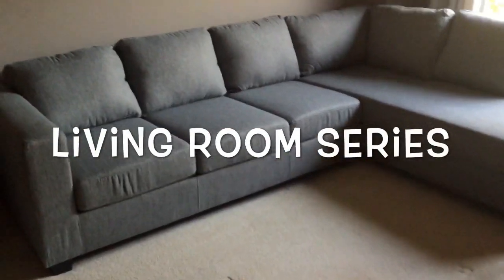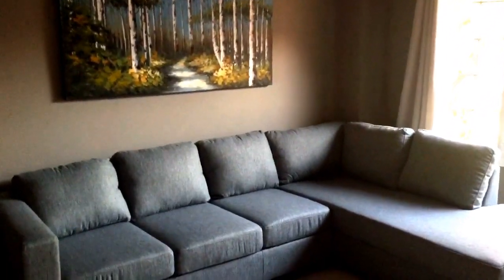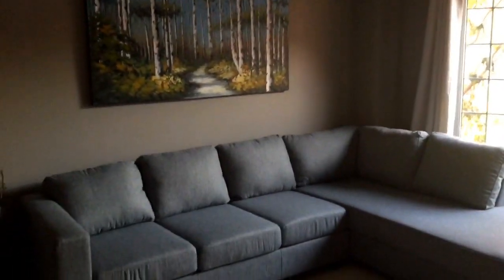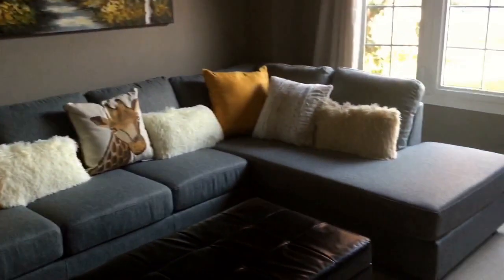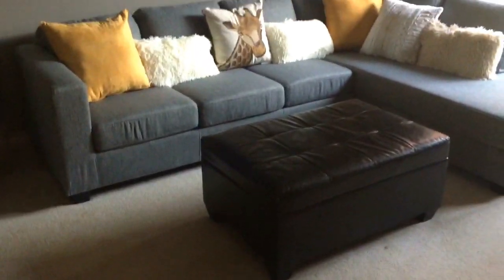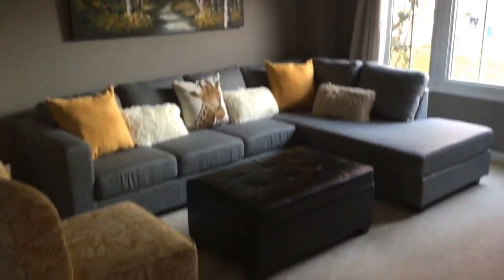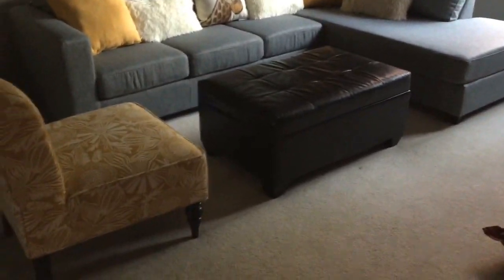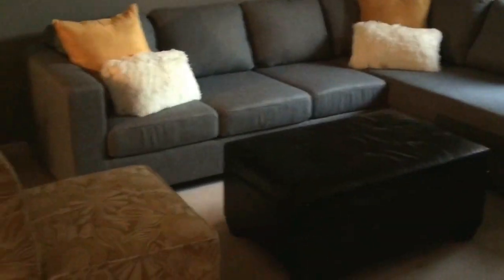Living Room Series: Formal Sitting Room Transformation {Pt.1} | The Zebra Tribe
~ Sarah & Aaron ~